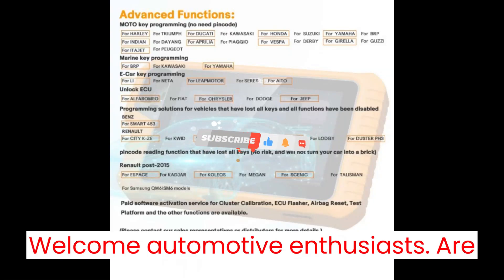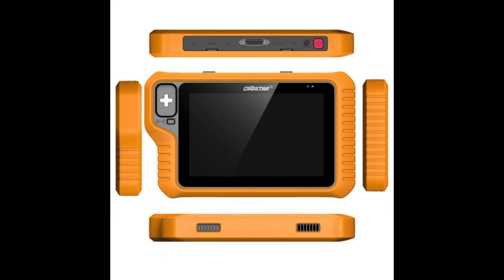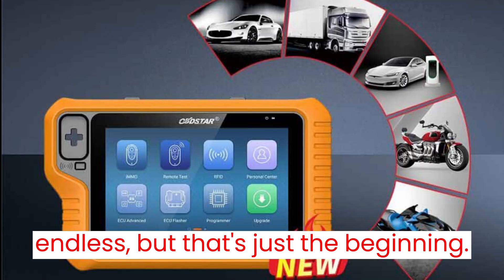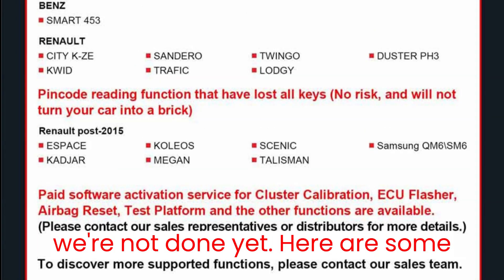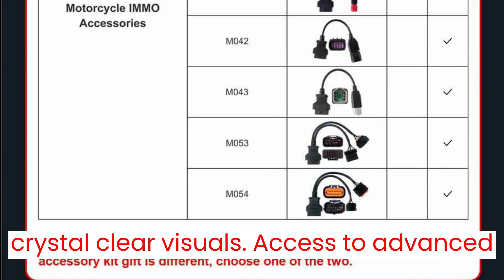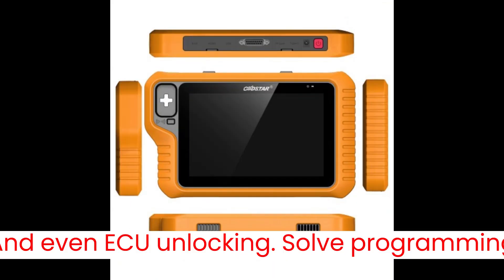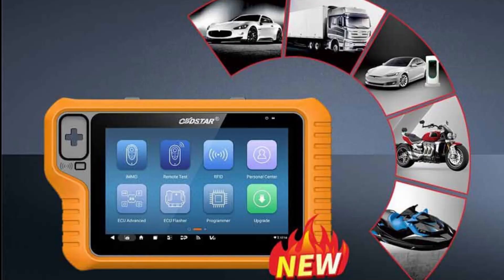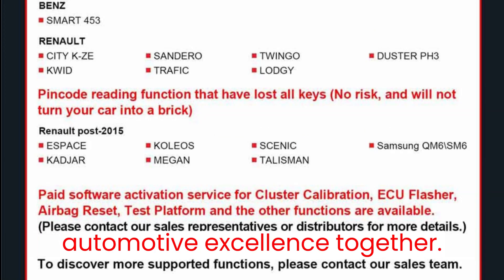Upgrade to the 2024 OBDSTAR X300 Classic G3 Key Programmer Now!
Welcome, automotive enthusiasts! Are you ready to embark on a journey of automotive excellence with the 2024 OBDSTAR X300 Classic G3 Key Programmer? Buckle up, because we're about to unveil a world of possibilities for your car, HD, E-Car, motorcycles, and even Jet Ski!

Picture this: With the OBDSTAR X300 Classic G3, you'll have the power to program keys, conduct remote tests, read/write transponders, create dealer keys, generate start keys, renew keys, and even perform IMMO OFF operations. But wait, there's more! You can also read/write EEPROM/MCU, unlock ECUs, delve into ECU advanced functions, and harness the capabilities of OBD II diagnostics. The possibilities are truly endless!

But that's just the beginning. Let's talk about the icing on the cake: a two-year free update subscription to ensure your device stays up-to-date with the latest advancements. Plus, with built-in CAN FD and Doip support, along with complimentary MP001 and P004 adapters, along with a Renault Adapter, you'll be equipped with everything you need to tackle any automotive challenge that comes your way.

Exciting, right? And we're not done yet! Here are some additional highlights to get your engines revving:

Comprehensive vehicle support for cars, HD vehicles, E-Cars, MOTOs, and Jet Skis.
A high-performance RK3568 Hexa-Core Processor and 4G+64G Capacity Storage for lightning-fast operations.
A high-brightness display and HDMI High-definition Interface for crystal-clear visuals.
Access to advanced functions like Cluster Calibration, ECU Cloning, Airbag Reset, and more through paid software services.
Worried about compatibility? Fret not! Our user manual and vehicle list have got you covered.
But wait, there's even more under the hood! Dive into advanced functions like MOTO key programming without pin codes, marine key programming, E-Car key programming, and even ECU unlocking. Solve programming issues for specific car models, ensuring no keys are lost and all functions remain intact.

Curious about the differences between the X300 Classic G3 and X300 DP Plus? We've got you covered with a detailed comparison.
Interested in additional functions like Airbag Reset or ECU Flasher?
Need a list of supported models & features? Download our Function Manual from our official website.
Wondering about compatibility with accessories? Rest assured, we've got you covered!
Ready to revolutionize your automotive experience? Don't miss out on this incredible opportunity!